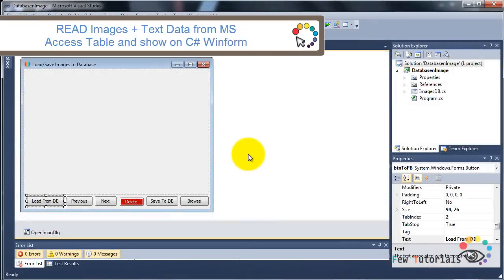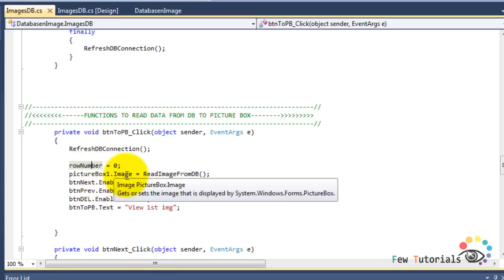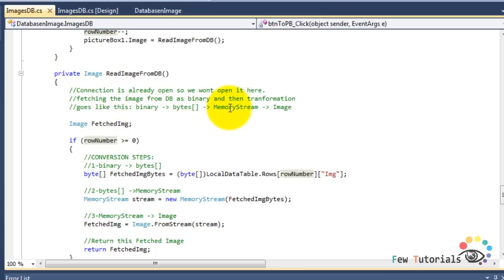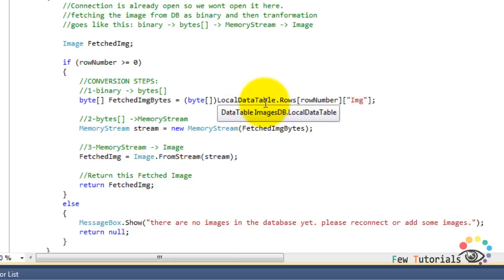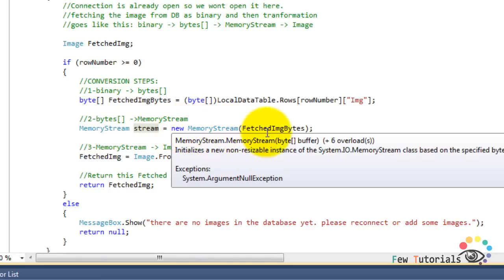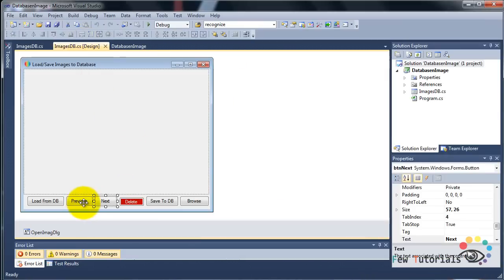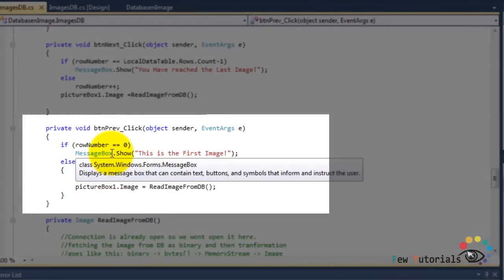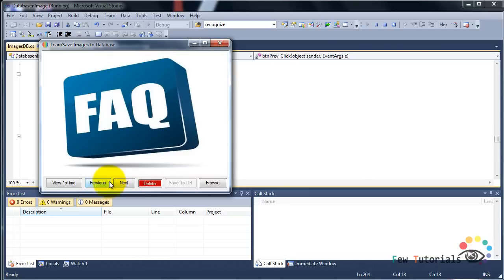How to Read/write Image from/to MS Access Database using C# winform (6_7)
In this video: Read pre-stored Images(as OLE Object) from Ms Access Table using OLEDB classes in C# winform
Solution file @